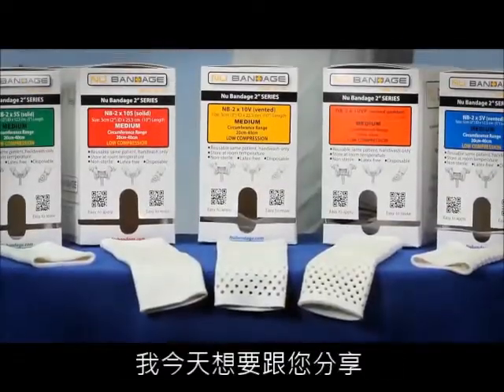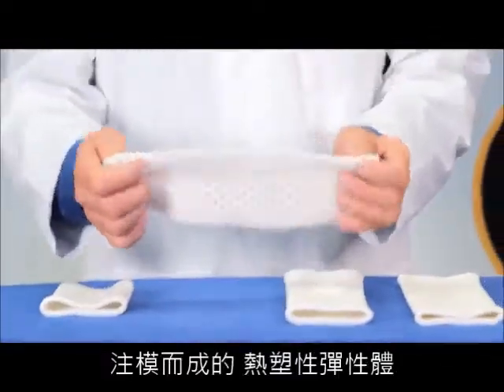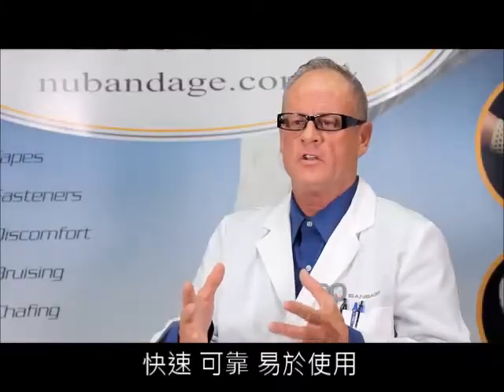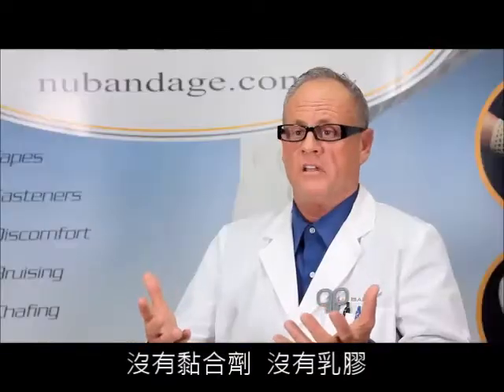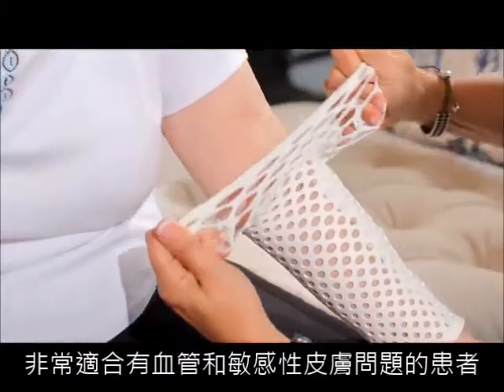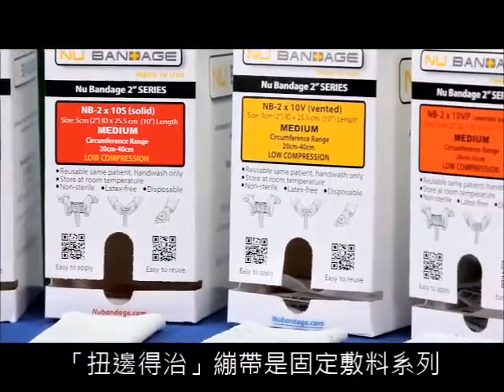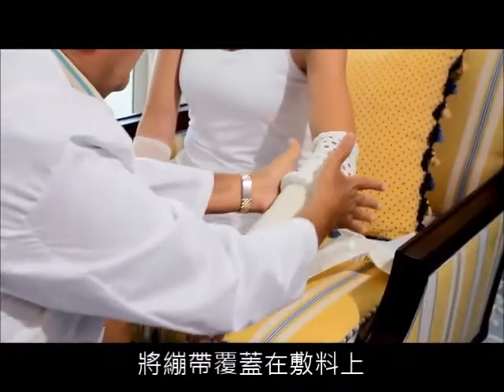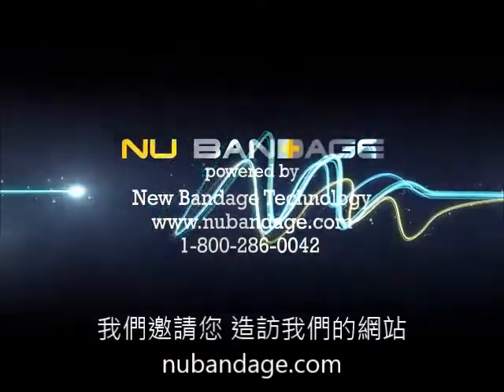"超彈力繃帶"可水洗/可重覆使用/可防水/快速/可靠-Nu Bandage